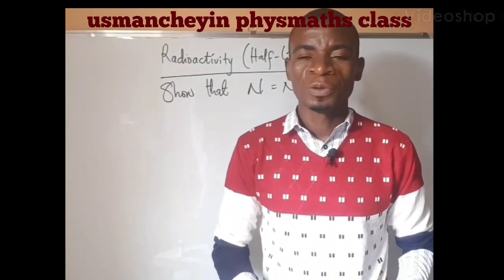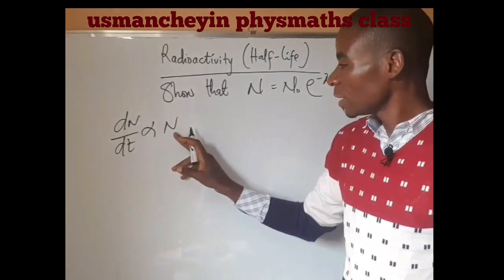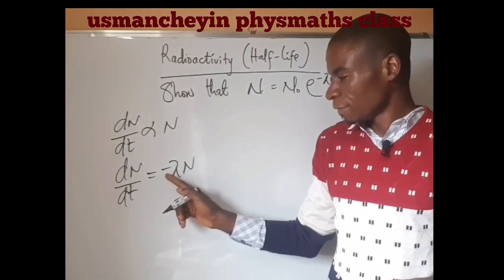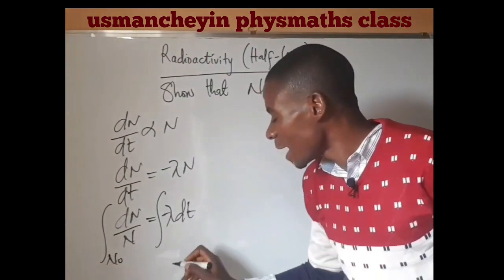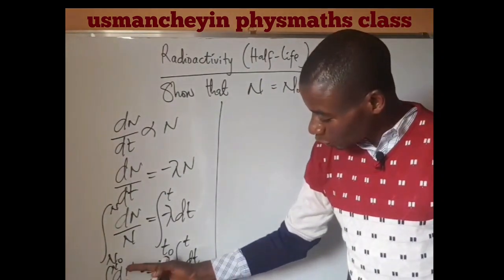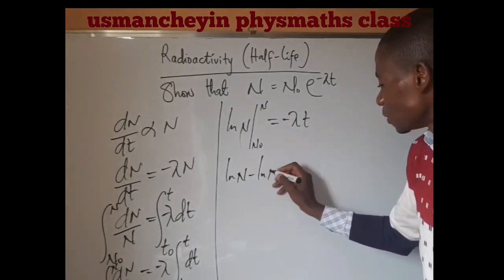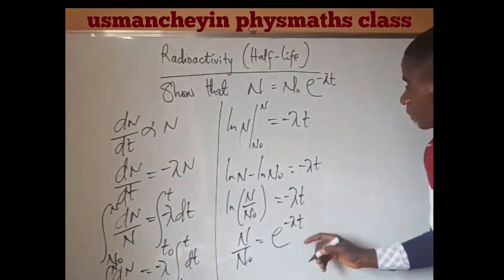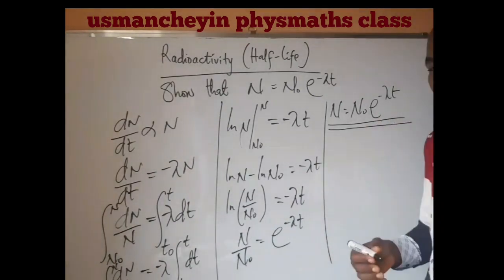How to prove half -life formula